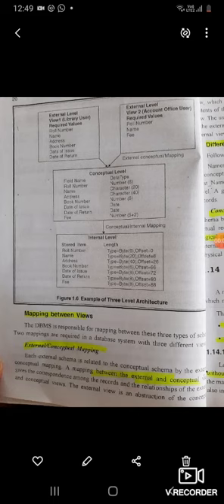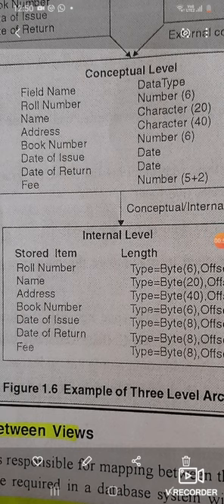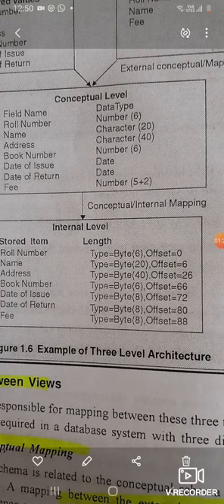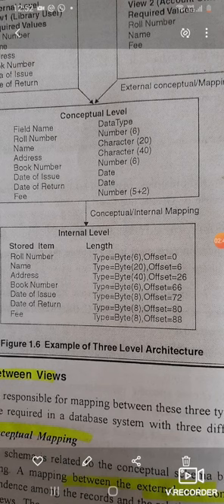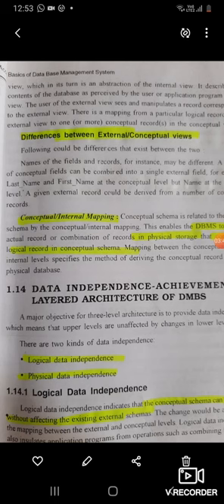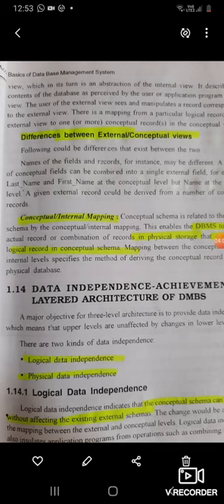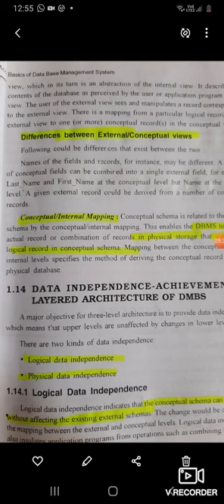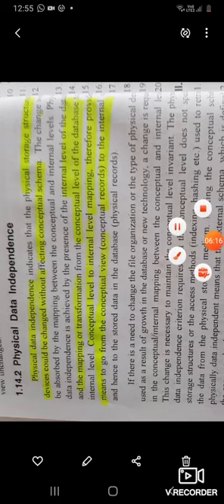Dbms mapping and data independence